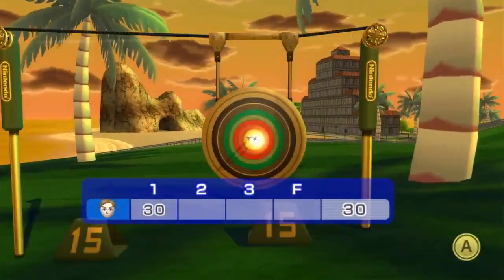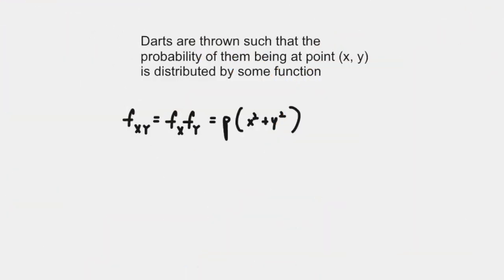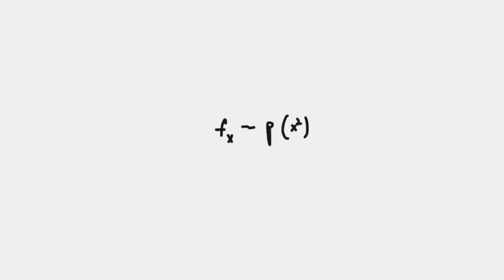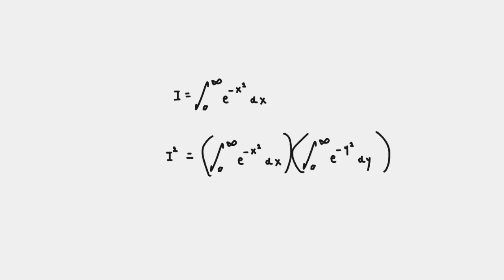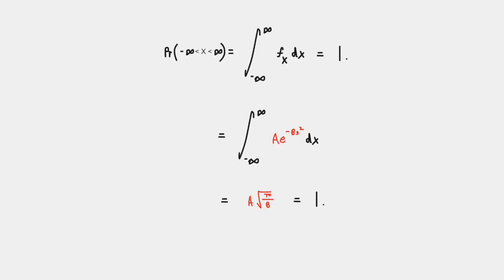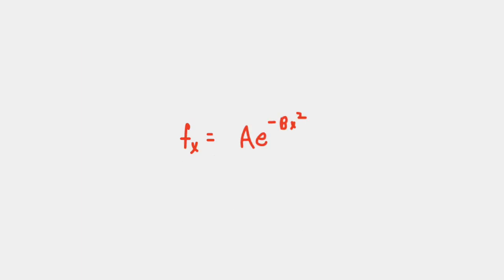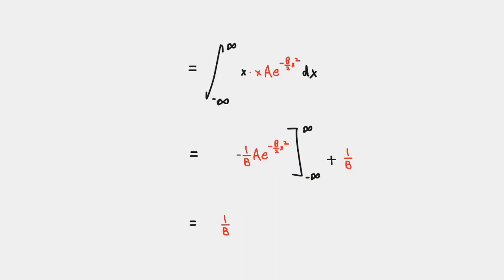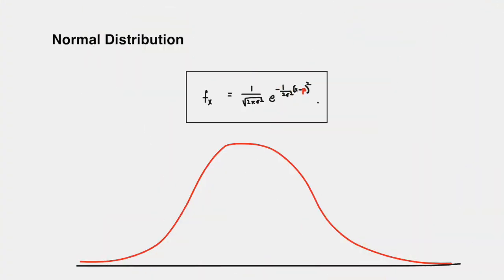A simple proof of the bell curve.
How to derive the famous statistical formula for the normal distribution that we see pop up everywhere in nature, science, and finance.